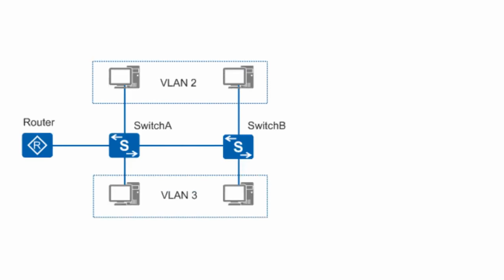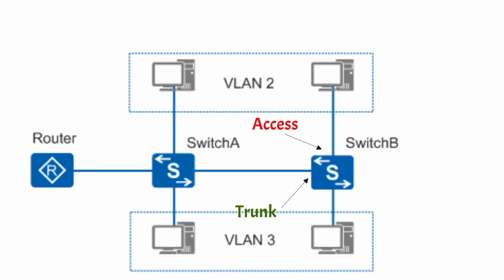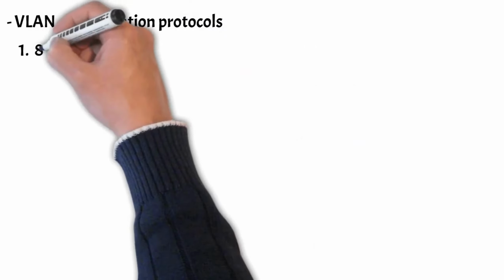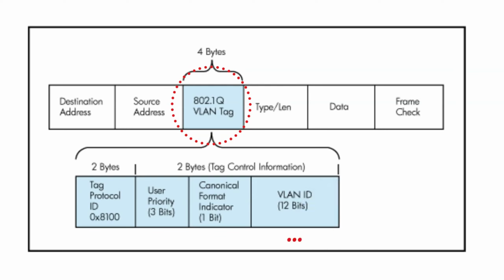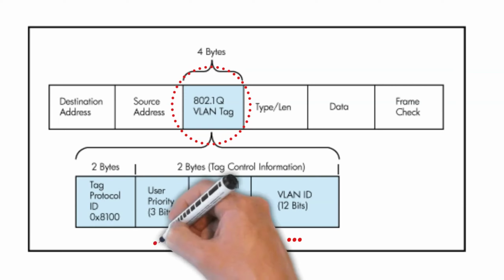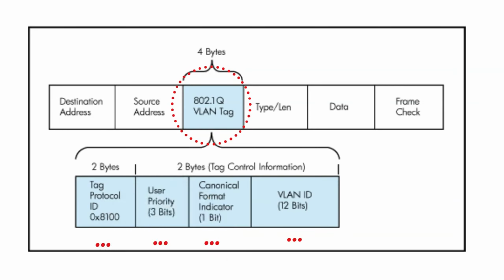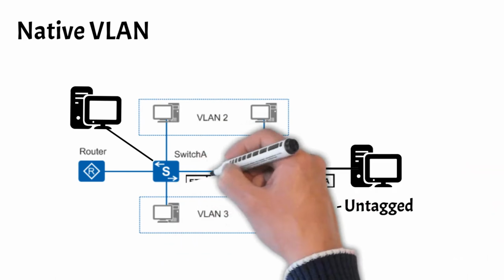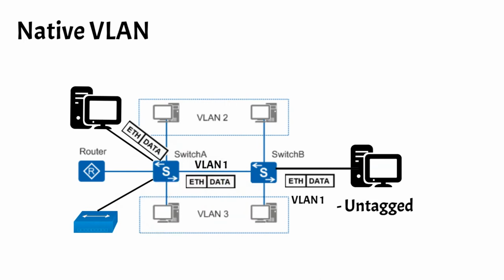2 2 what is a trunk  dot1q  native vlan | CCNA 200-301